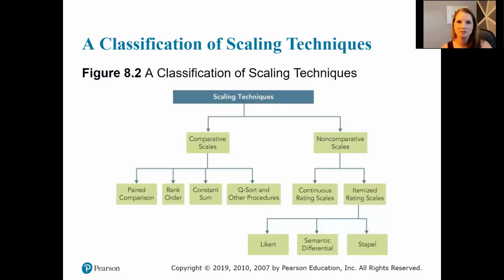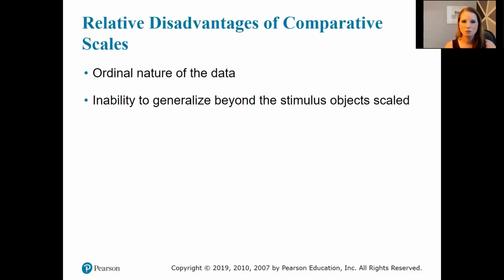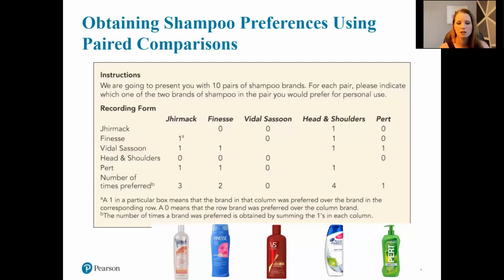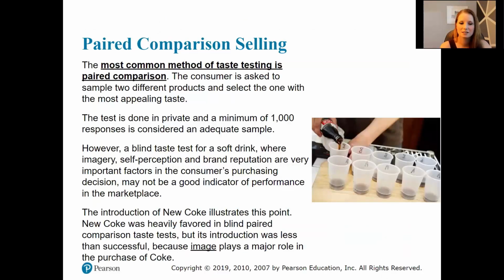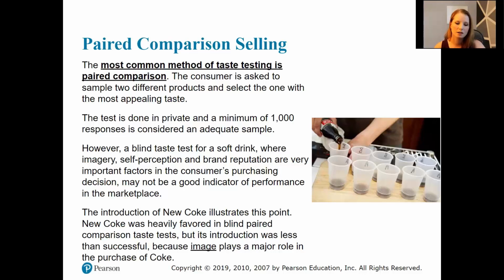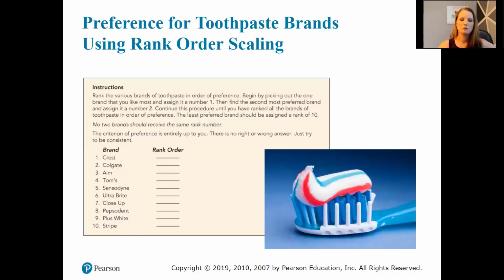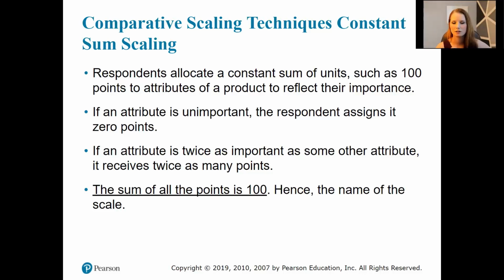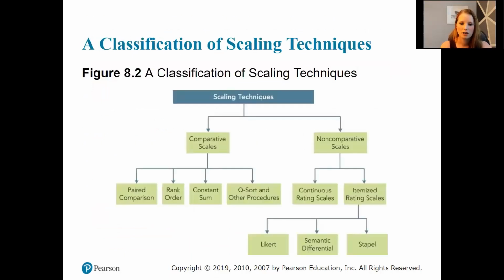Marketing Research: Scales of Measurement and Scaling Techniques (Part 2)